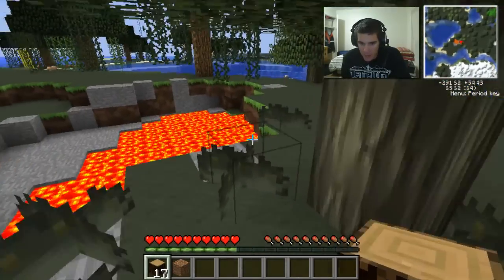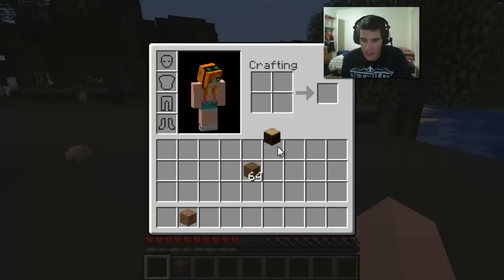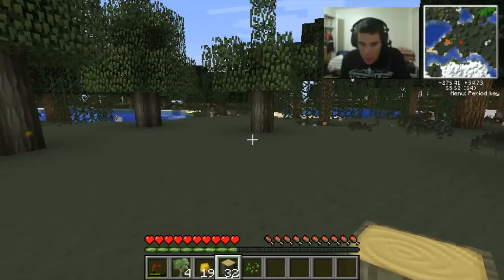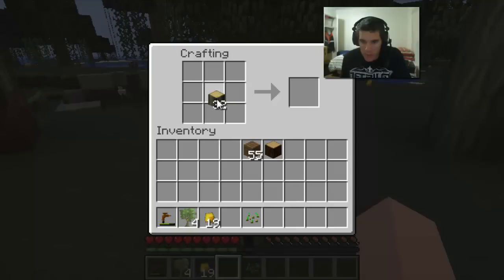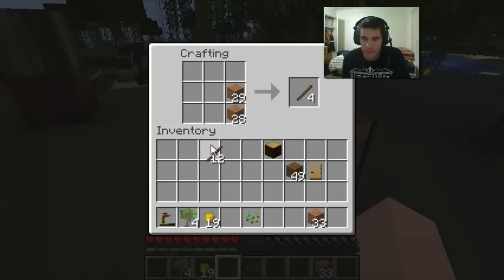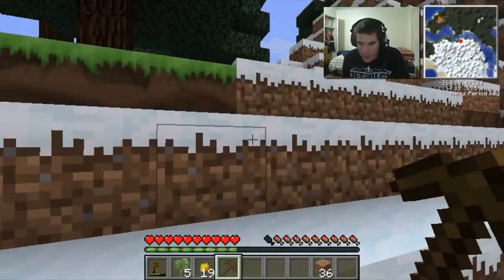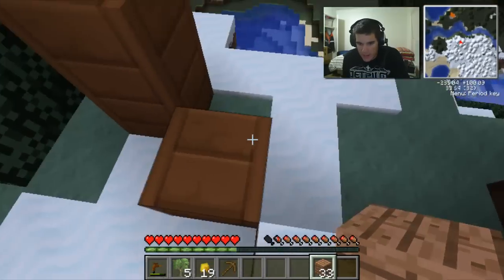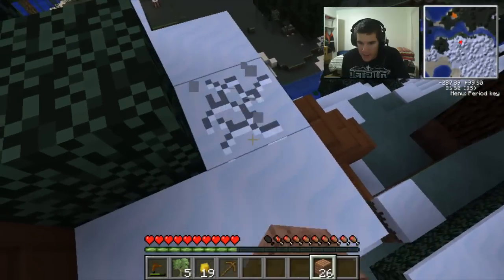Minecraft Tekkit Let's Play Episode 1 - STICKY RESIN SHELTER!!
♥♥♥ Can I please get 100 LIKES and 100 FAVOURITES?? ♥♥♥

►►► FOLLOW CORRUPTCARNAGE ON ◄◄◄

►►► CORRUPTCARNAGE OFFICIAL WEBSITE ◄◄◄

►►► CORRUPTCARNAGE'S WEBSITES ◄◄◄